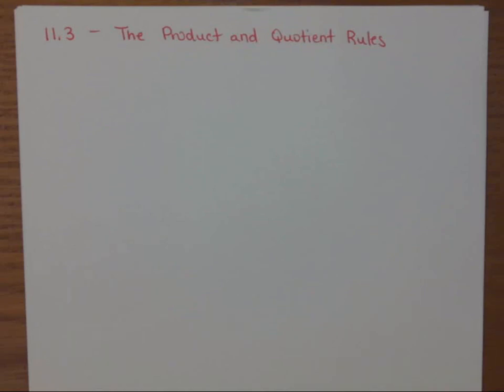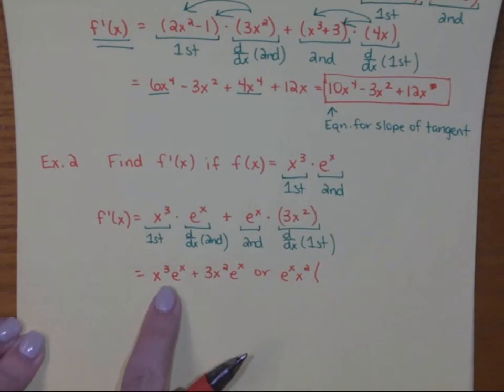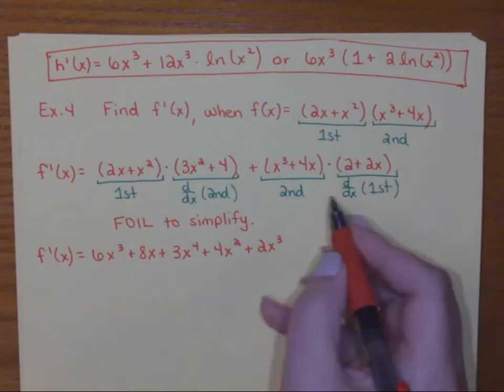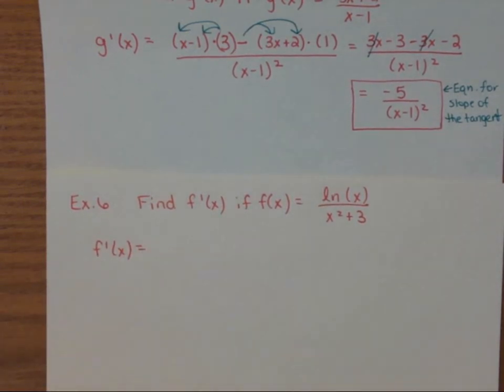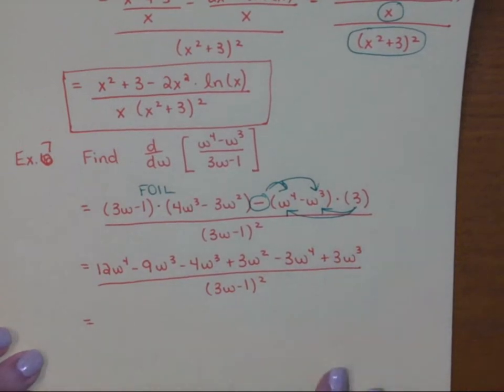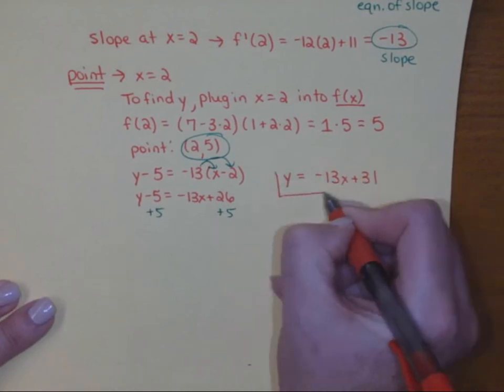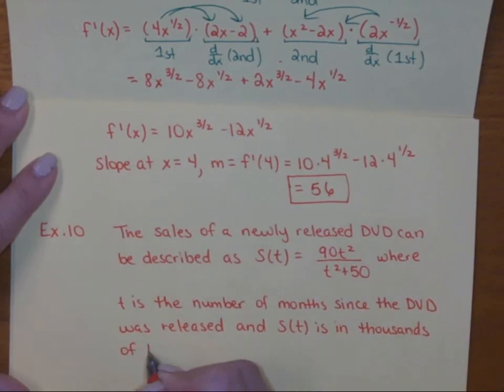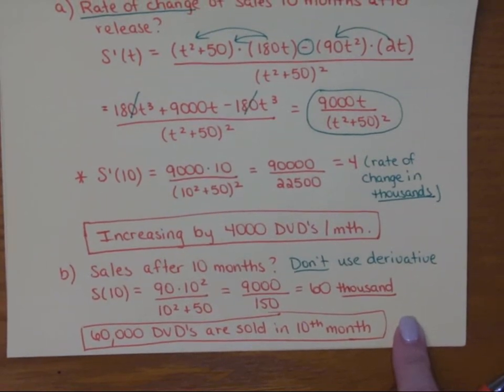Section 11.3 The Product and Quotient Rules